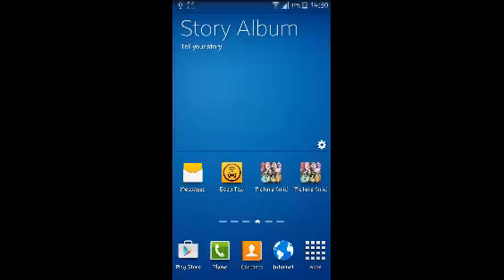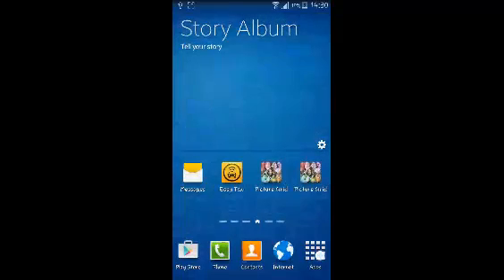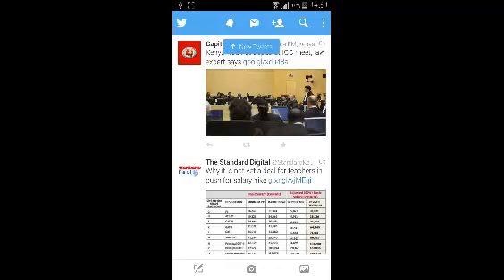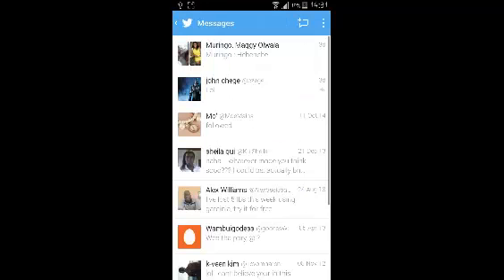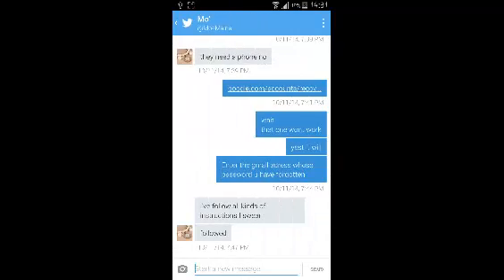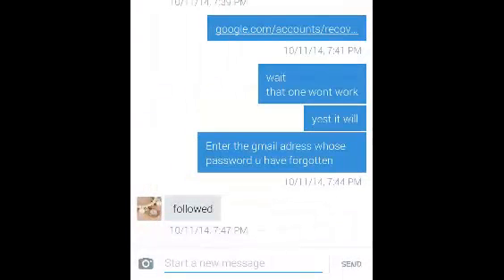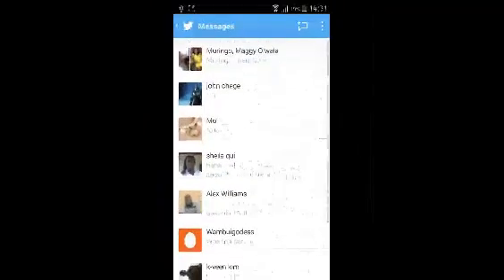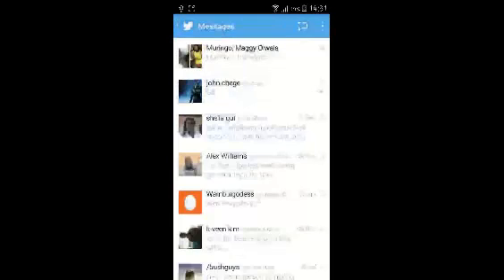How To Delete Direct Messages On Twitter for Android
Learn how to delete direct messages on Twitter for Android.

Twitter allows users to send and receive direct messages from other Twitter users.

You can delete direct messages on your Twitter account using the Twitter app on your Android device.

To delete a Direct Message, tap and hold the message and select Delete from the menu that pops up. You can also delete an entire conversation by tapping and holding the conversation and select Delete.
When you delete a direct message or conversation,  it is only deleted from your account and not from the account of the person you were communicating with.